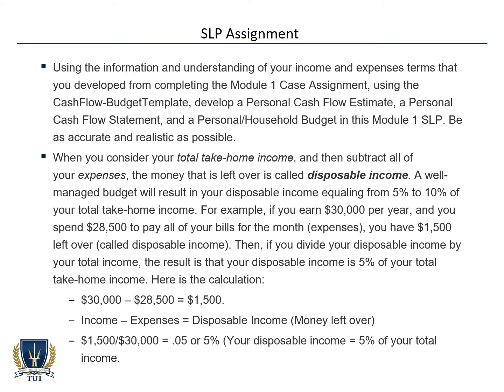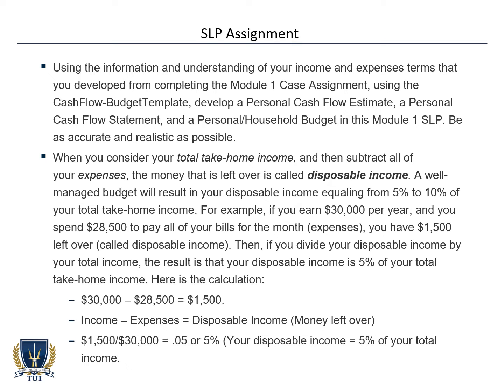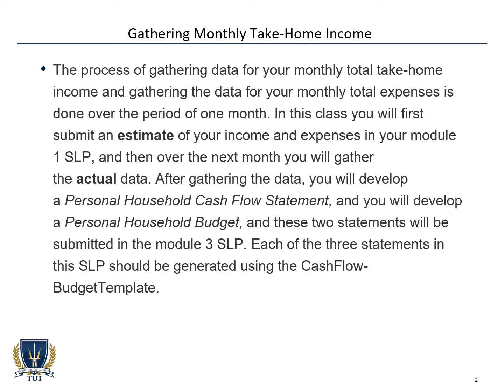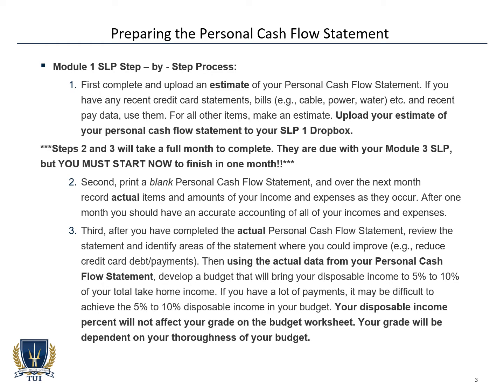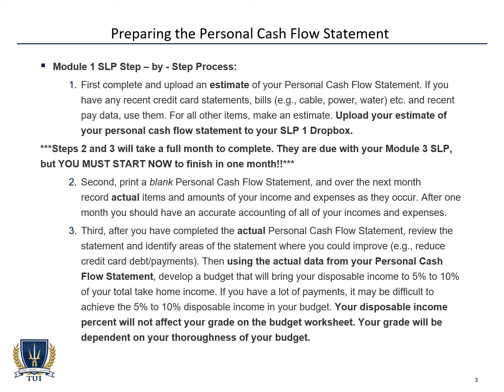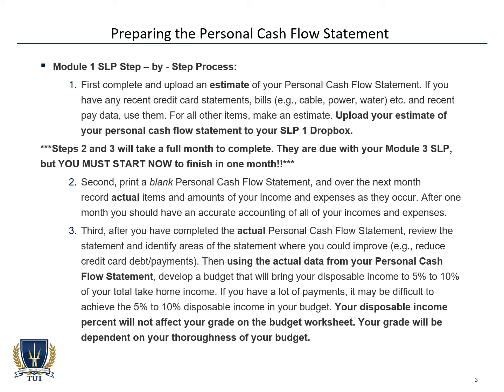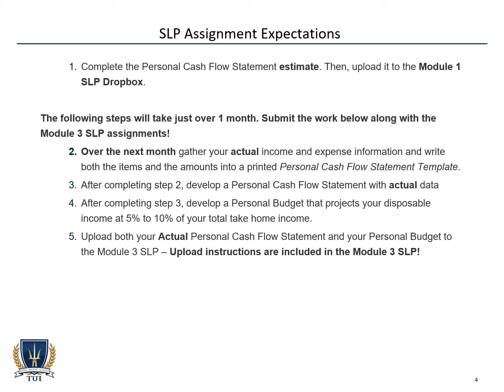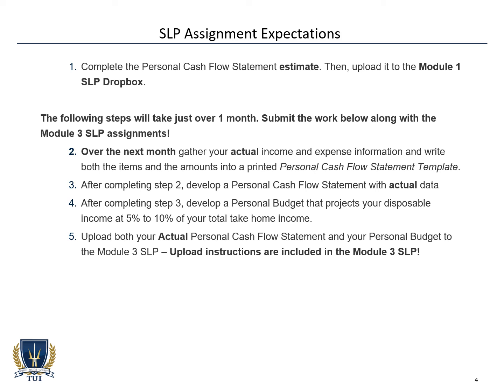FIN 397 SLP 1